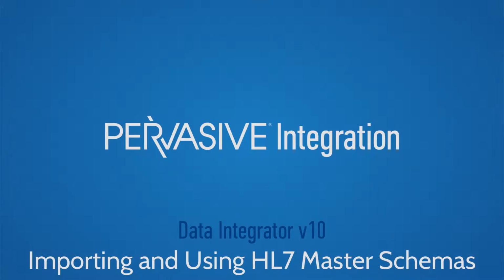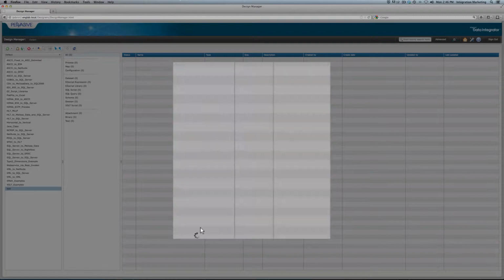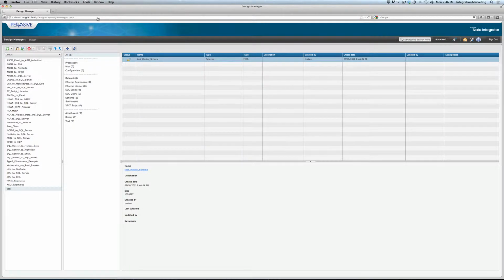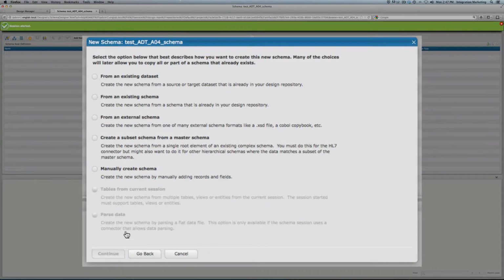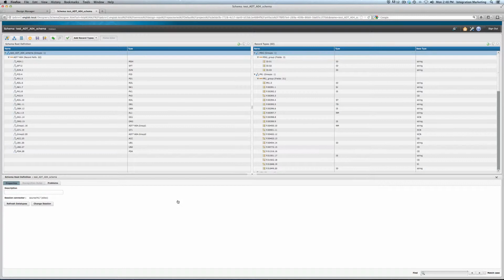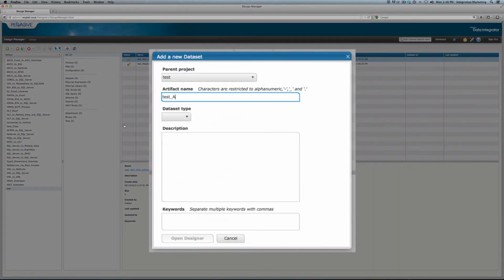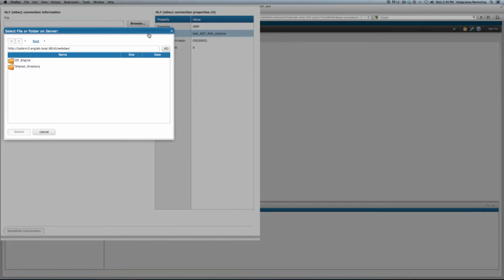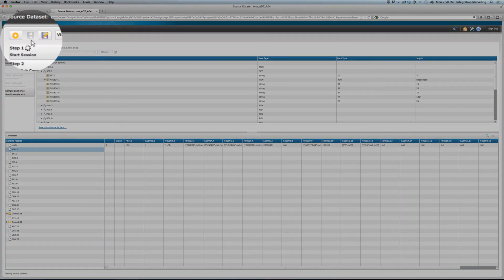Data Integrator | Importing and Using HL7 Master Schemas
Learn how to import and use HL7 Master Schemas within Data Integrator v10